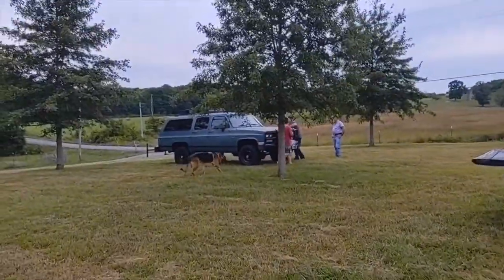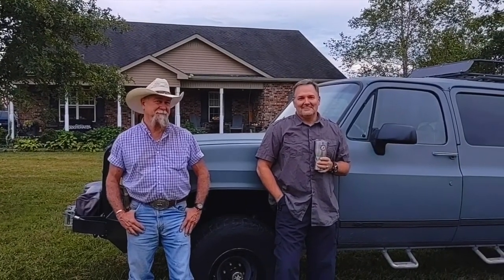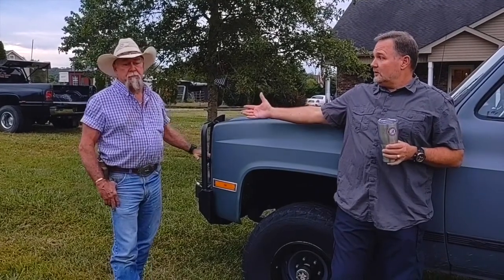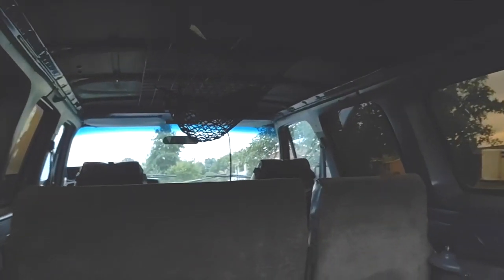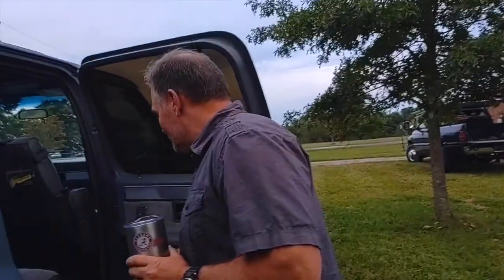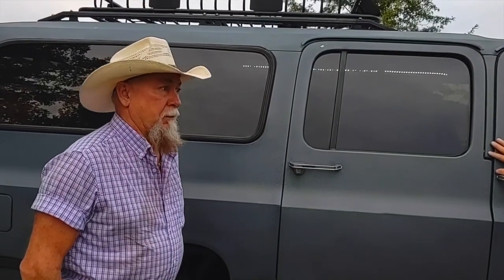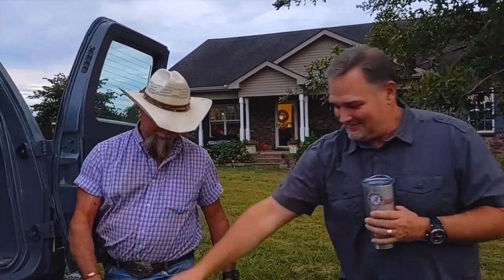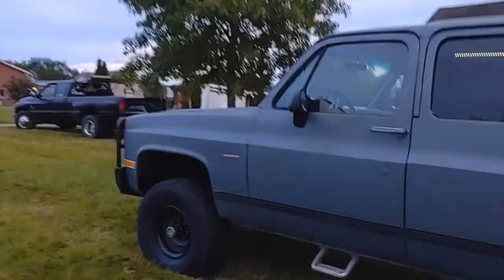Bug Out Vehicle - Security Allstars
Angela Sauer
Miss Tennessee Bodybuilding 2008.  First Place in weight class 5 other National qualifying Bodybuilding shows. Nationally ranked USATF sprinter in age group for 100M and 200M dash.  Mother/Daughter supported speed hike world record for the AT. We hiked 2,182 miles in 106 days.  Owner of first of it's kind Ancient Grain bakery, Healthy Body Bakery in Goodlettsville, TN.
Conrad Sauer
USMC 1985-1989. Expert in all weapons. Navy achievement medal. Graduated top of his class in all his schools.